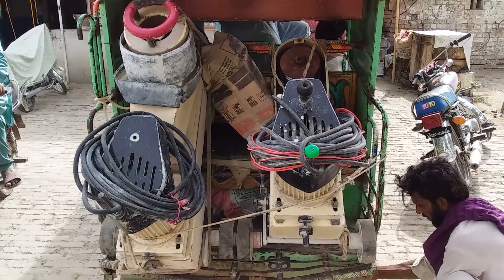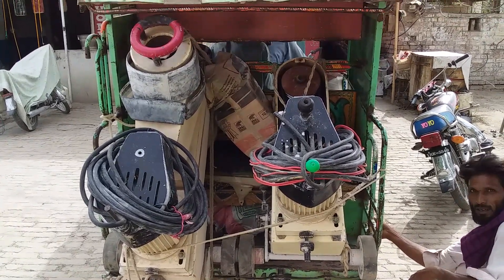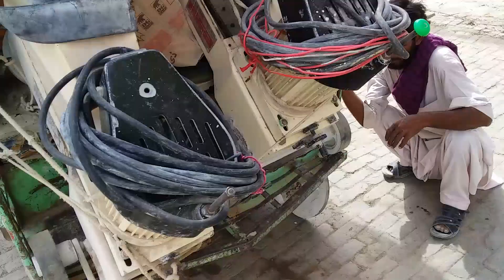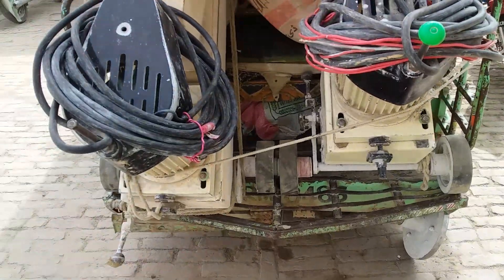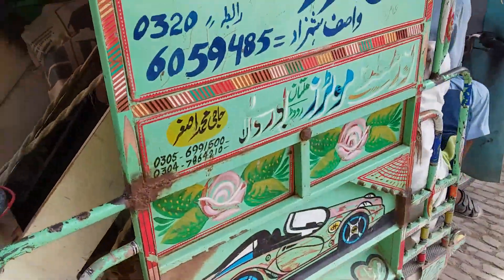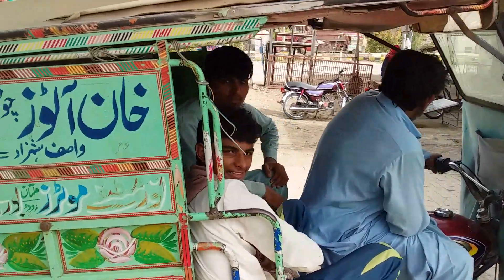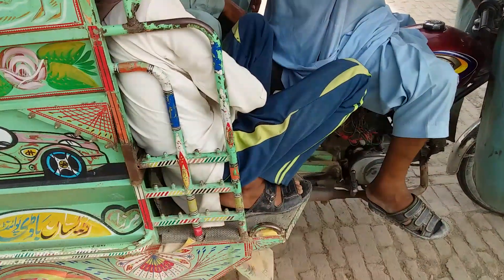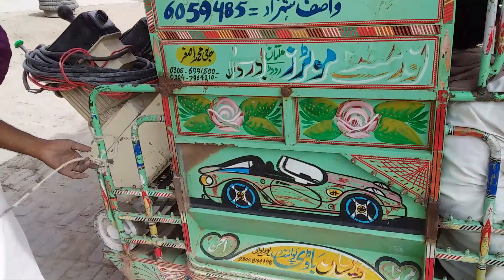Transportation of Marble Floor Polishing Machines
In This Video I am Showing You How we Move Marble Polishing Machines From one Site to another Site.
          This is The is Transportation Method Which We use for handling Floor Polishing Machinery.